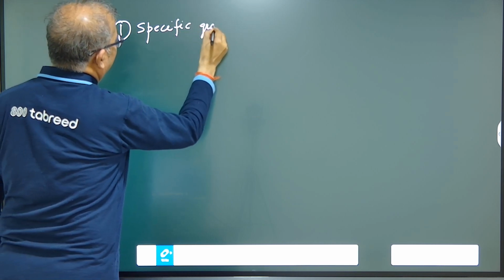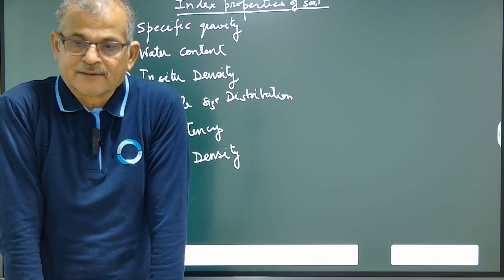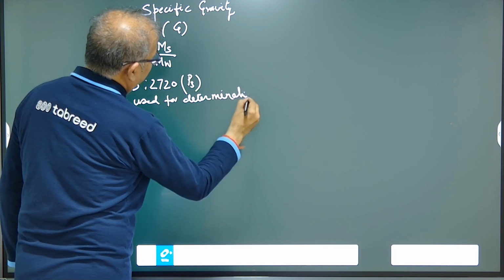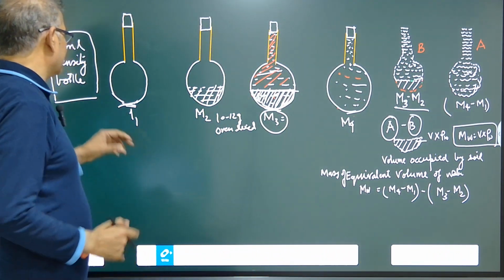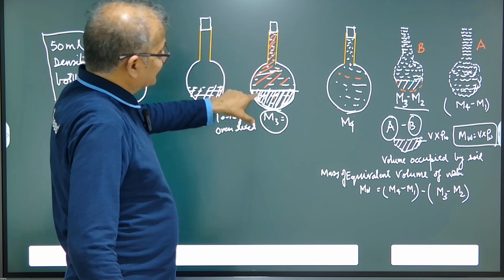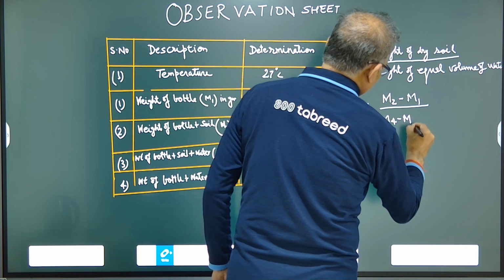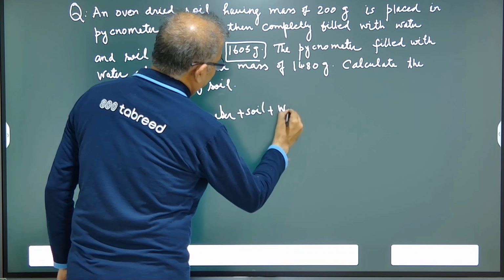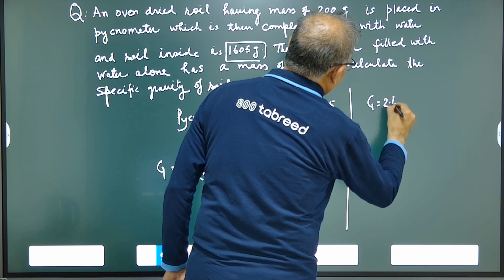01 Index Properties of Soil,Specific Gravity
Specific gravity is one of the important index property of soil. it is determined as per specifications out lined in IS 2720 (Part 3)